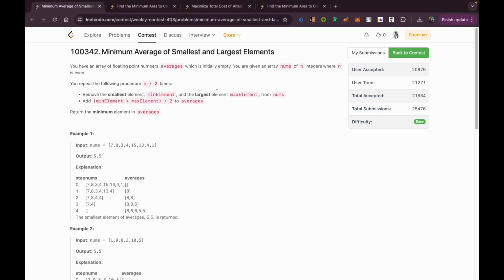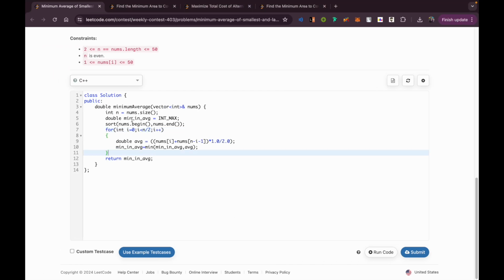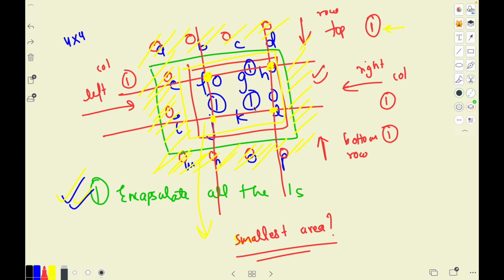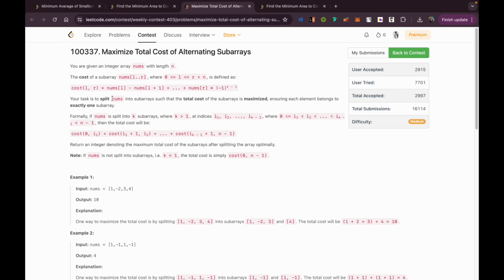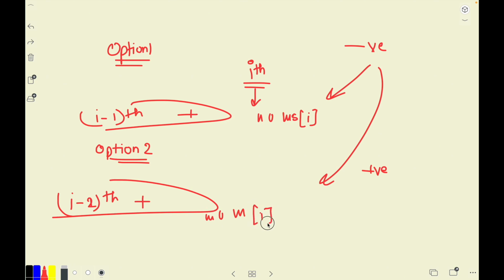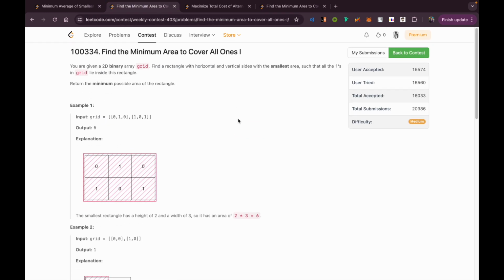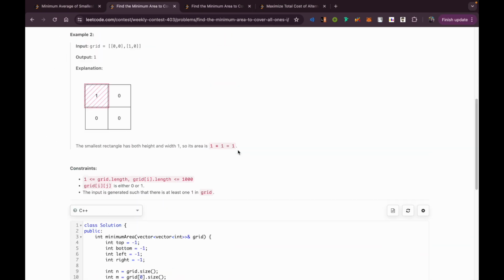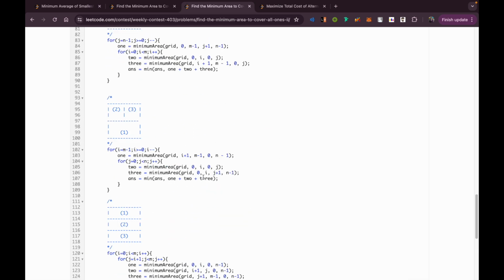Leetcode Weekly Contest 403 | Video Solutions - A to D | by Viraj Chandra | TLE Eliminators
Timestamps:-
0:00 Problem A
9:10 Problem B
20:10 Problem C
37:10 Problem D